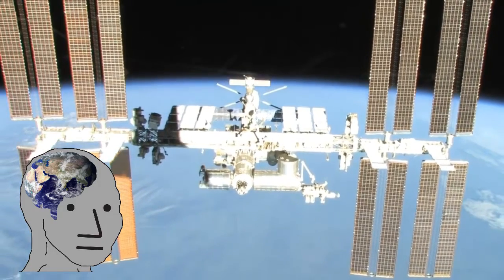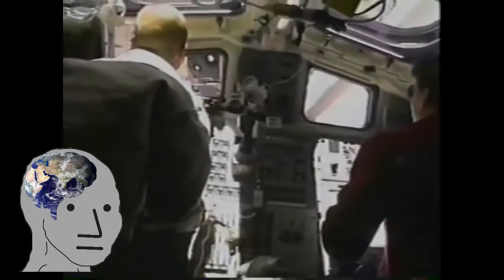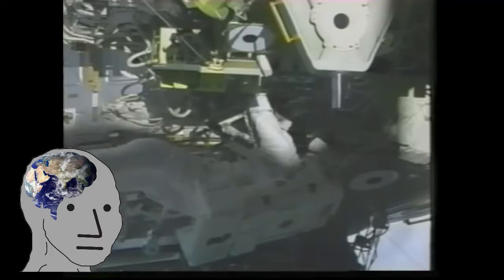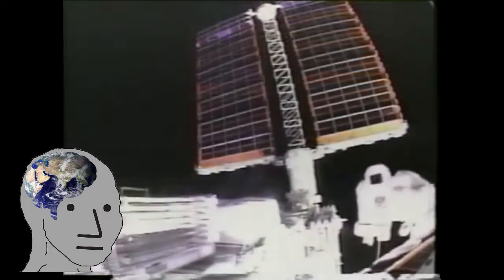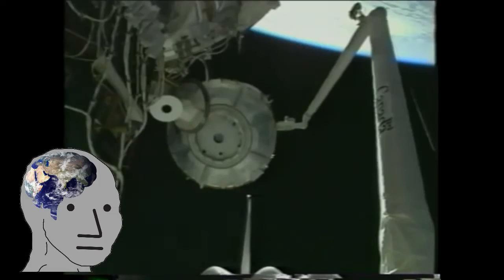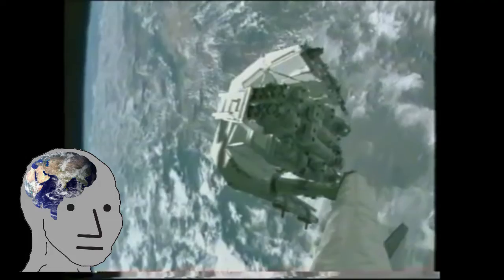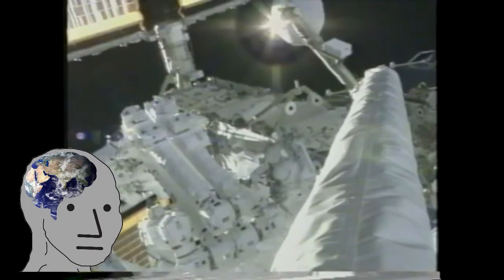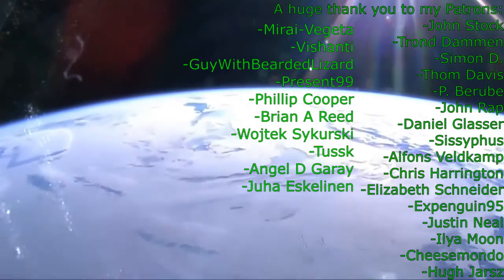To the Stars and Back: Episode 8 | Building the ISS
Imagine riding around on a robot arm like it's no big deal.

Notice me, Hadfield-Senpai.